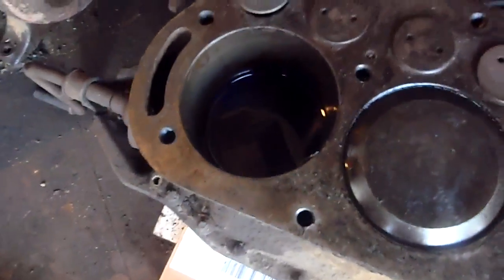Update on Model T preservation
Just doing an update on how the engine is coming along in the preservation